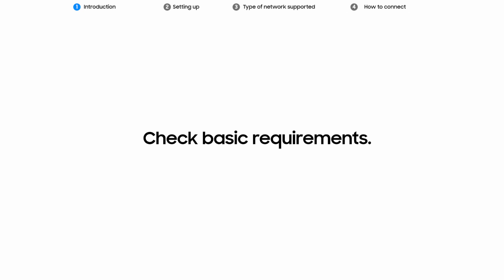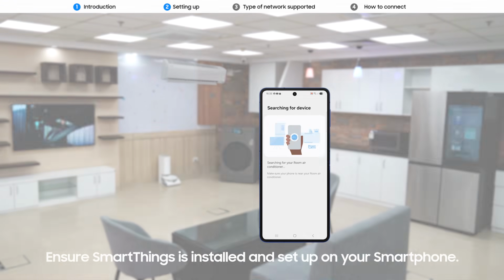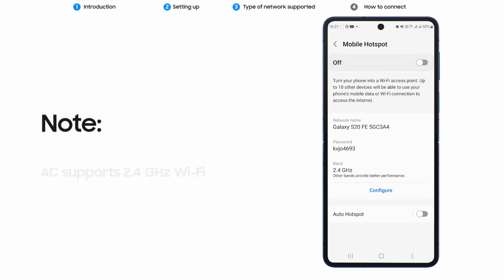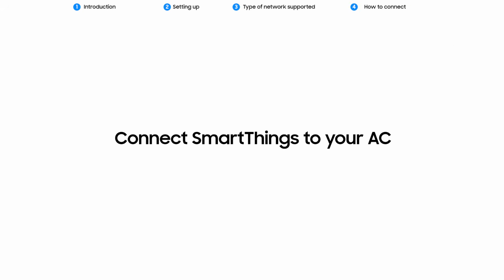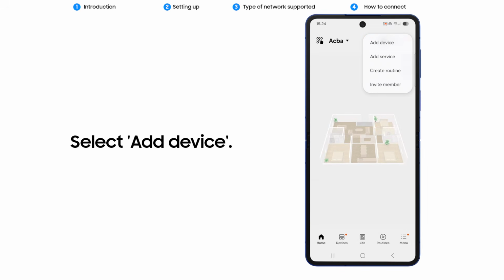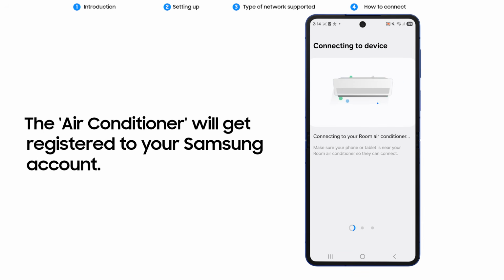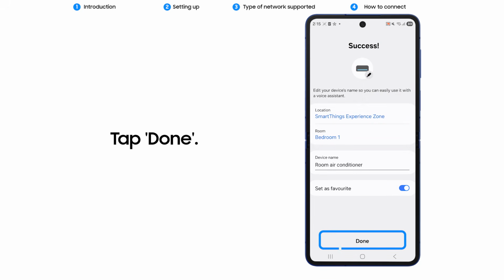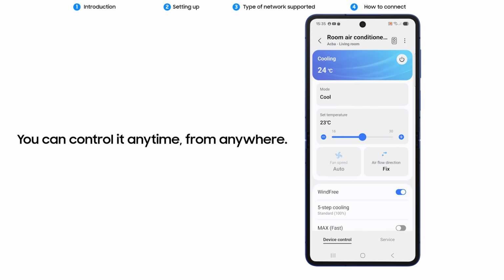How to connect your Air Conditioner to SmartThings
The SmartThings app lets you control and monitor your Samsung Air Conditioner from anywhere! Connect it to your Air Conditioner by following the simple steps mentioned in this video.

00:00 Introduction
00:18 Setting up
00:26 Type of network supported
00:34 How to connect

Q: What is required to control the Samsung Air Conditioner from my phone?
A: Ensure that the SmartThings app is installed and set up on your Smartphone. Make sure your Smartphone and the AC are connected to the same Wi-Fi network.

Q: What is the network type supported by the Samsung Air Conditioner?
A: The AC supports 2.4 GHz Wi-Fi network.